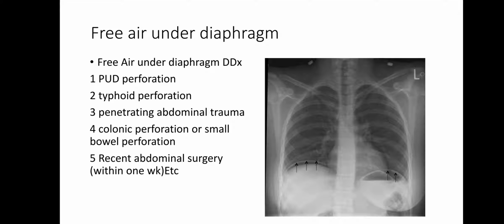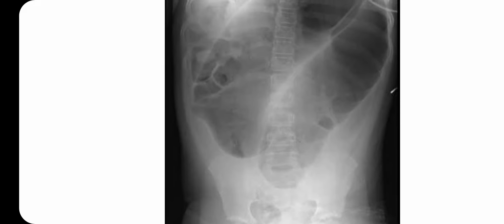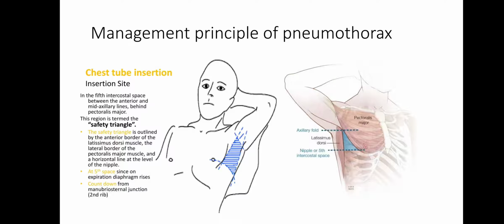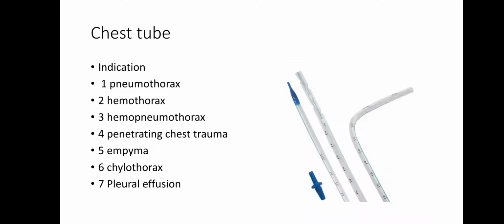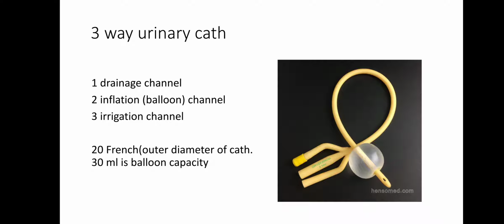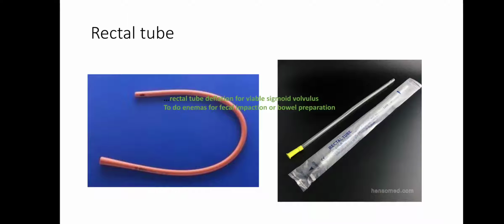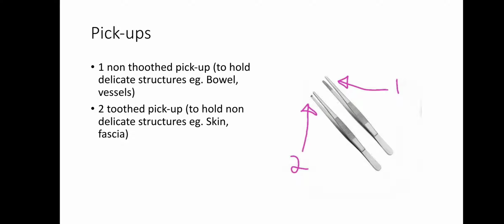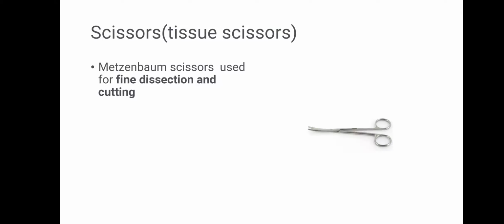Surgery OSCE Exam questions for c1 & c2 students